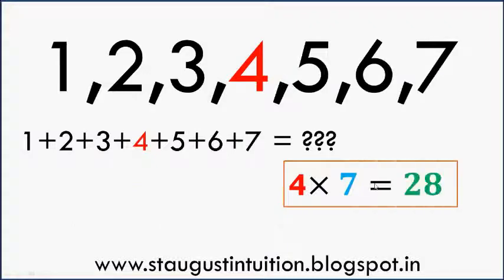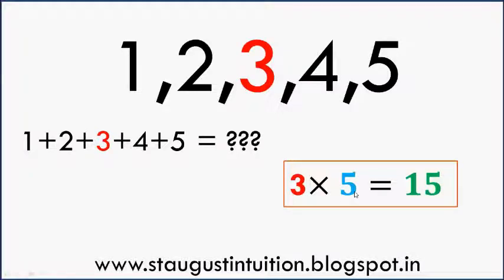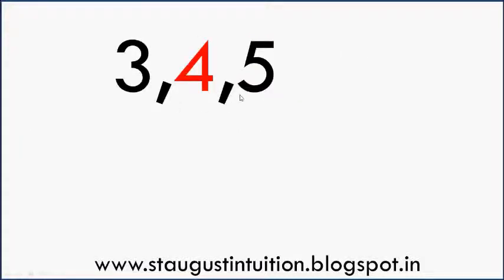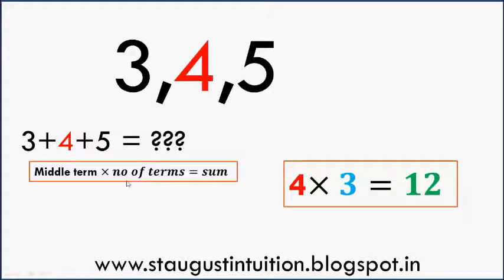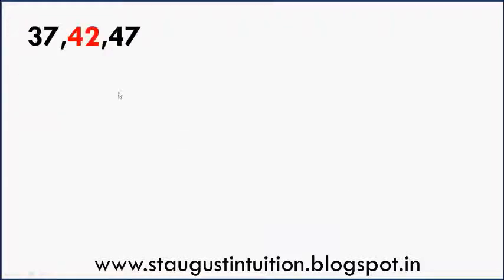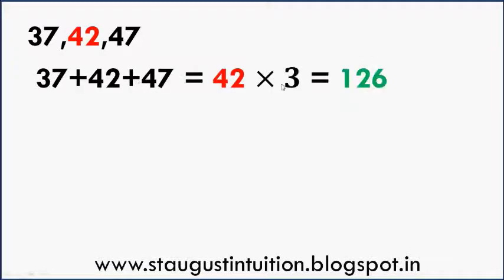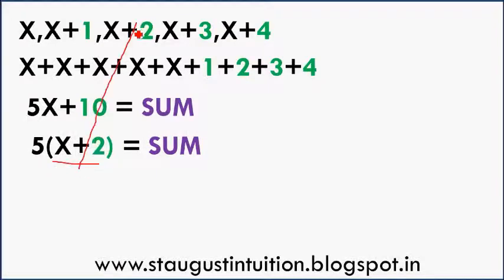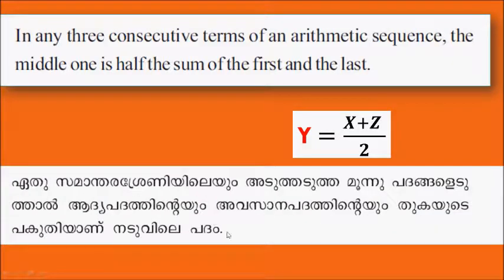MATHS| free| Algebra of AP sequences|STD 10| Arithmetic Progression|| PART 17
MATHS| free| Algebra of sequences|STD 10| Arithmetic Progression|| PART 17
chapter 1 Arithmetic sequences-. This video contain
how to calculate sum of Ap if middle term is given and the number of terms.